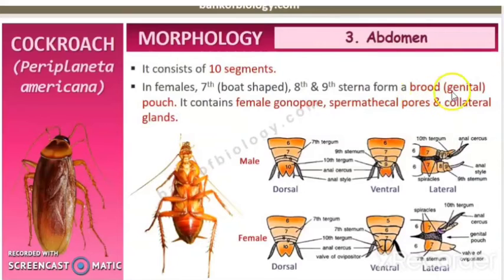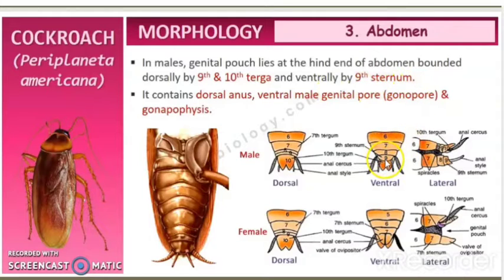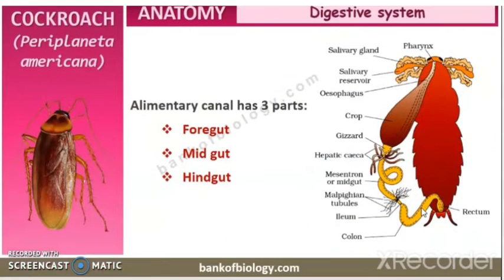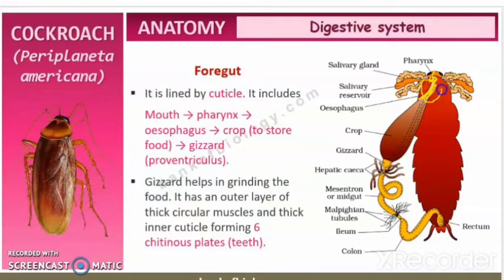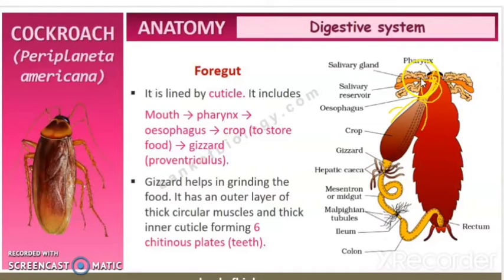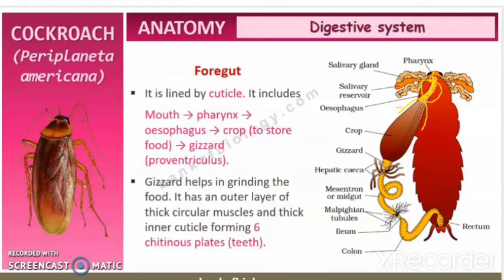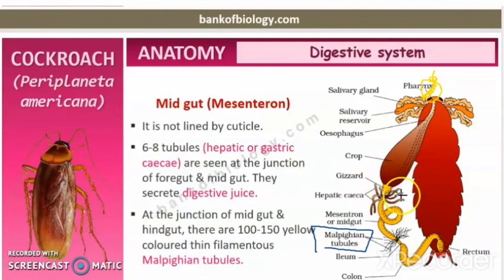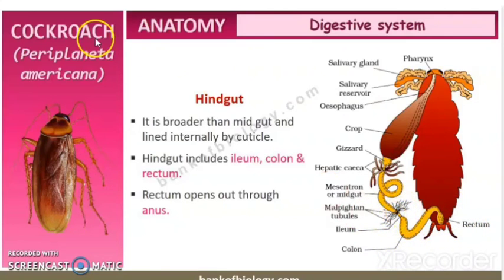3rd aug 11th 3